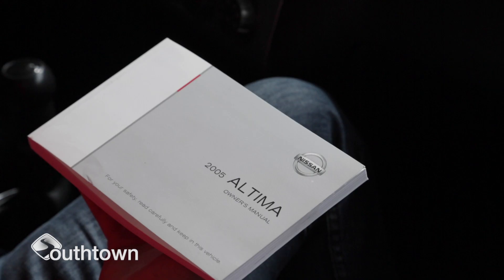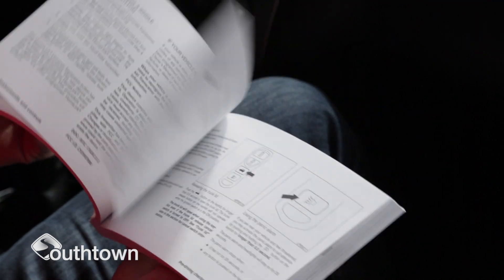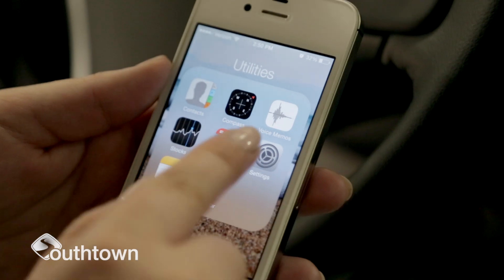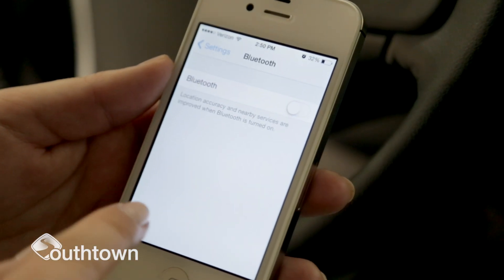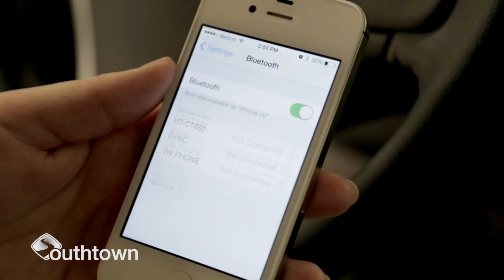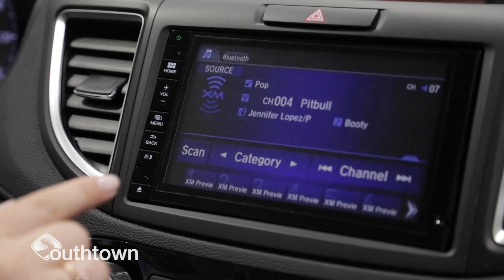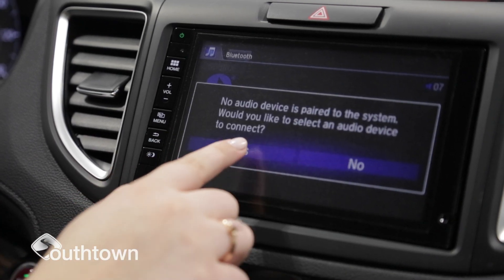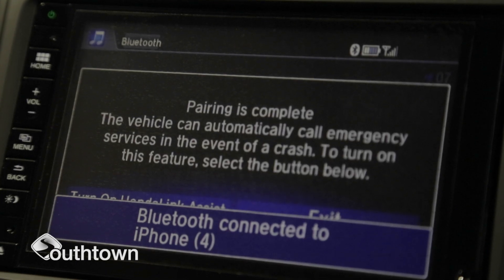Linking Your Device to Your Car's Bluetooth | Southtown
Most manufactures have a Bluetooth system branded to match their cars. Watch this video for a basic guide for pairing your phone to your car's Bluetooth system.